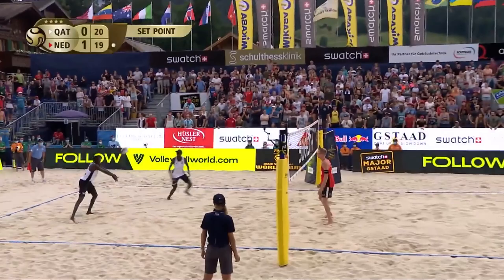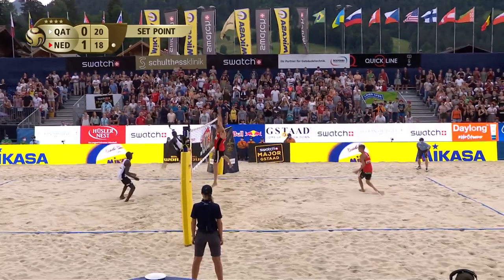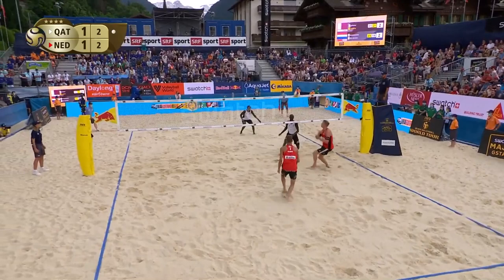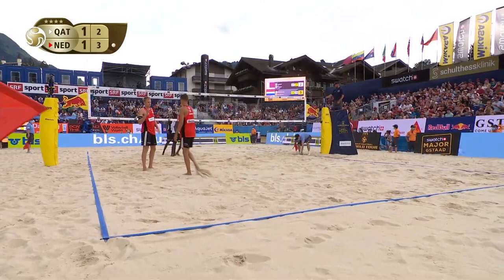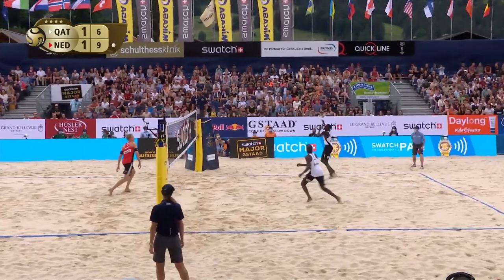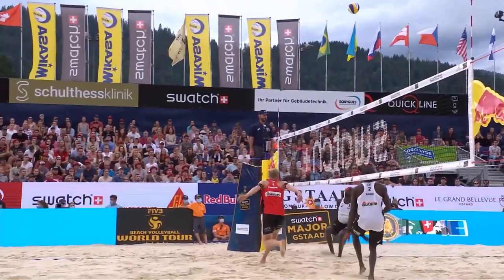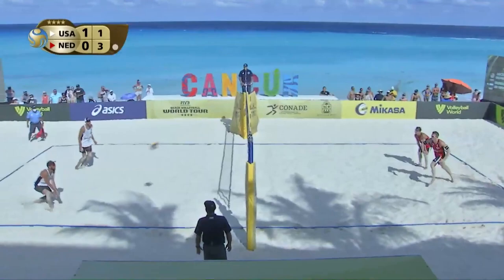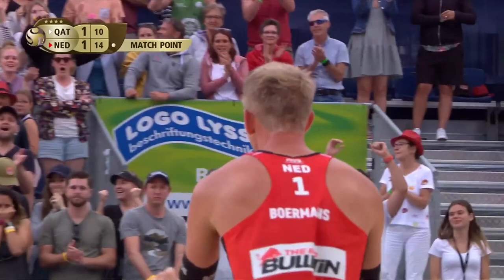Boermans/De Groot 🇳🇱 | Dutch Talents on the RISE! ⚡️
Stefan Boermans und Yorick de Groot started playing together in March 2021 and played a really good first season with two 5th places and claiming the win in Gstaad. Watch now a compilation of their best plays so far 😎

LOVE VOLLEYBALL?